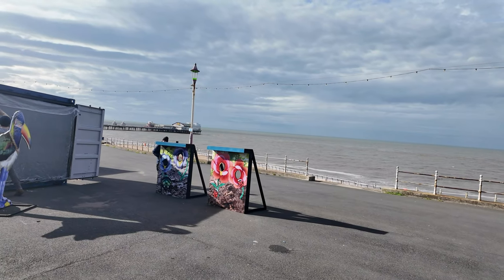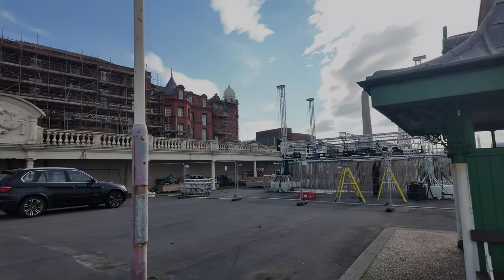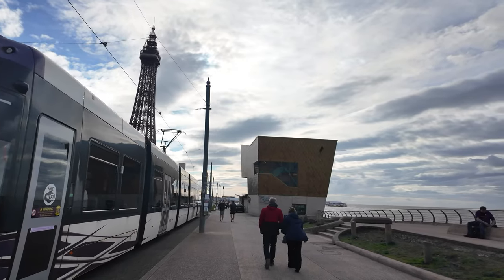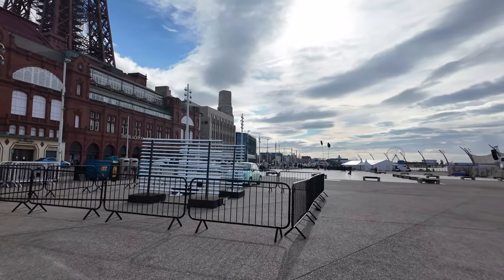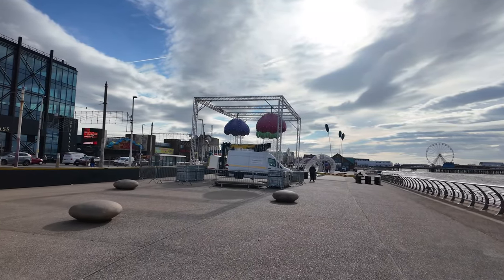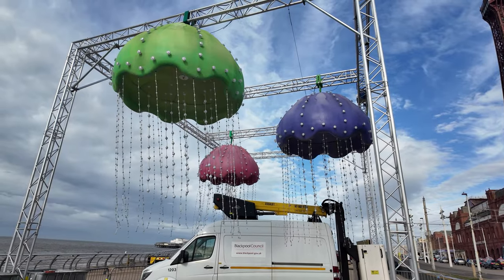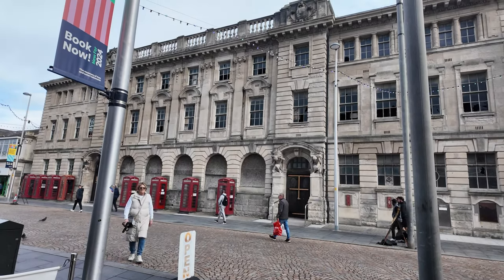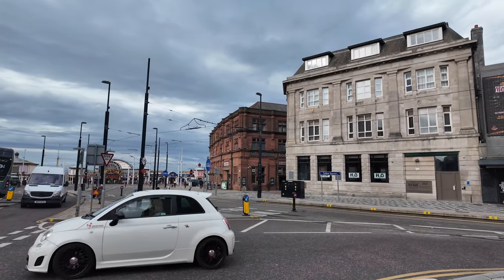Its A Race Against Time for Blackpool Lightpool Tonight!!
🏁🌟 **A Race Against Time for Blackpool Lightpool to Be Ready!** 🌟🏁

Join us as we dive deep into the thrilling preparations for this year’s iconic Blackpool Lightpool Festival! In this exhilarating journey, watch a baffling battle unfold as local artists and engineers race against the clock to illuminate Blackpool's shores like never before. Can they transform intricate designs into stunning light displays in time for the grand opening? 💡✨ Be mesmerized by groundbreaking tech, local talent, and exhilarating behind-the-scenes moments as the countdown begins! Don’t miss a moment of this fast-paced adventure!